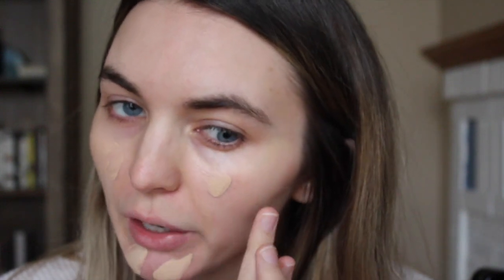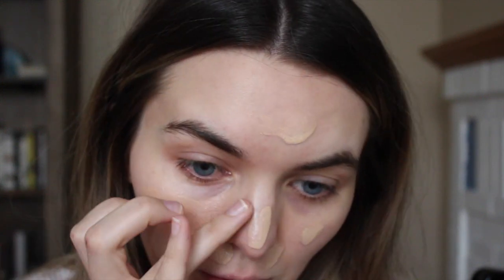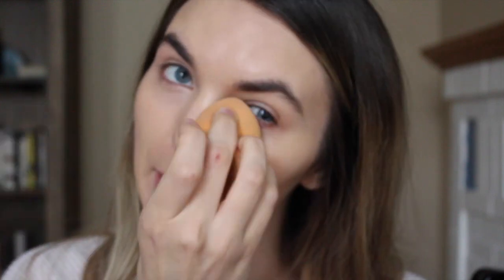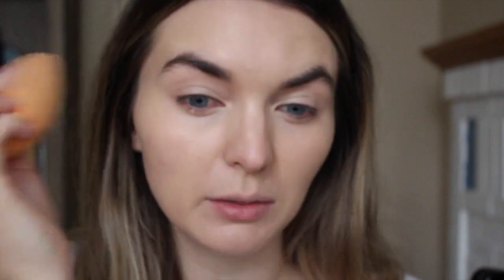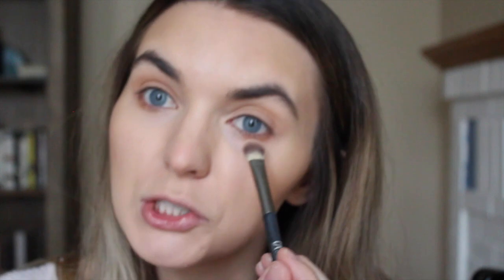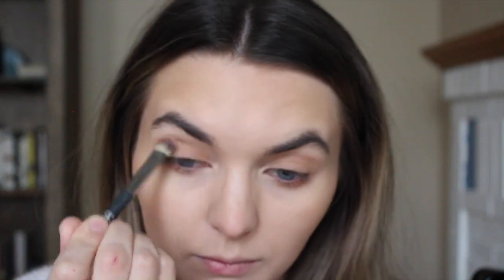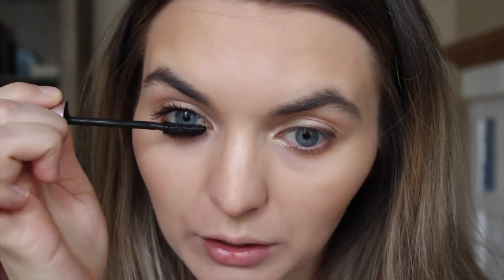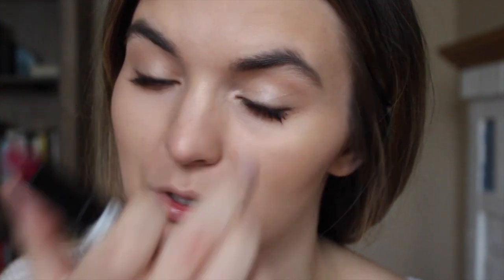Fall Drugstore Tut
Loreal Pro Glow Foundation (102)
Nyx Olluminator (ritualistic)
Essence Bronzer (blondes)
Loreal Infallible Eyeshadow (iced latte)
Maybelline Lash Sensational Mascara
Rimmel kate Lipstick (103)